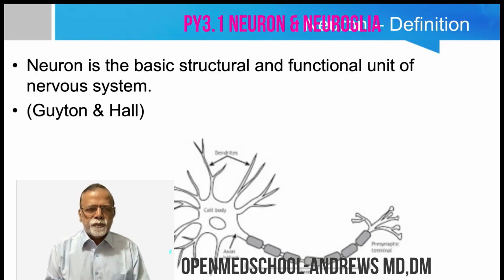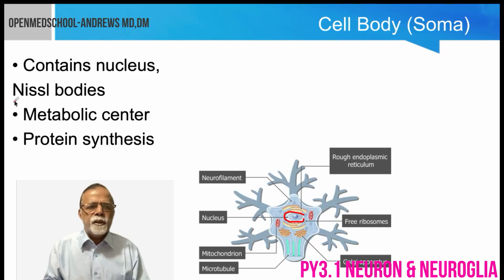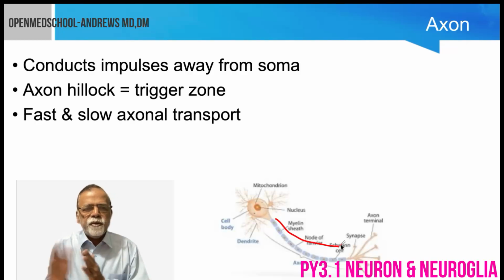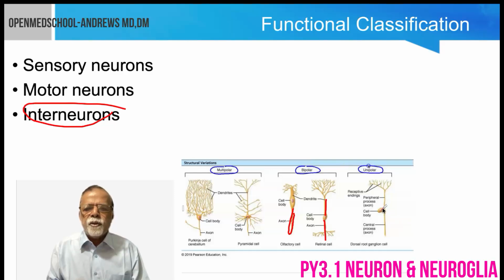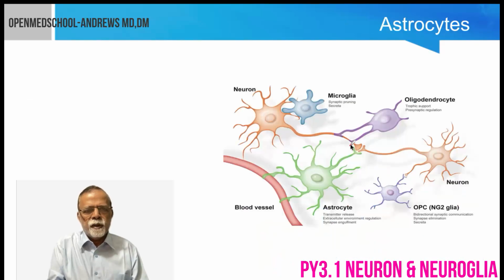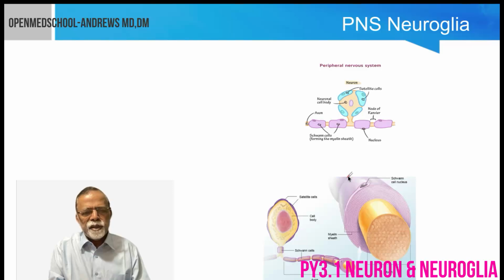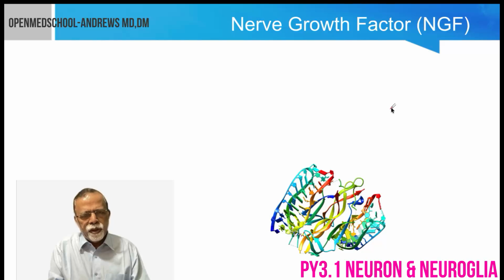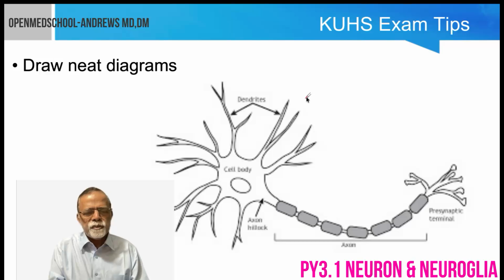PY3.1 Neuron & Neuroglia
PY3.1 syllabus fully covered
Neuron: definition, structure, functions
Neuroglia: CNS & PNS types with functions
NGF: definition, mechanism, functions
Other growth factors & cytokines
Exam tips aligned to KUHS pattern